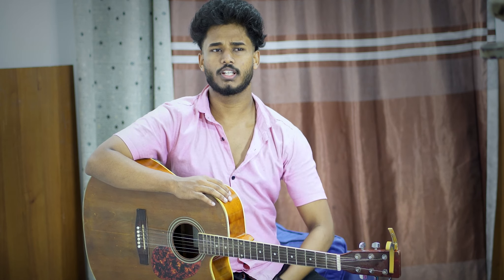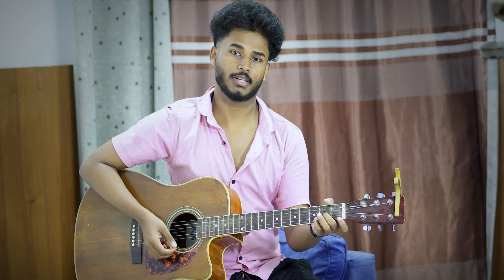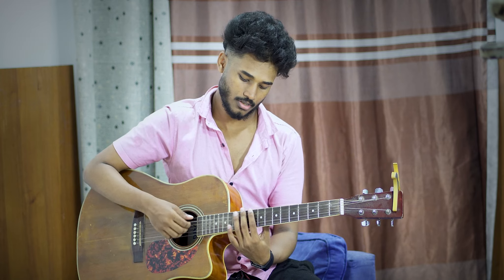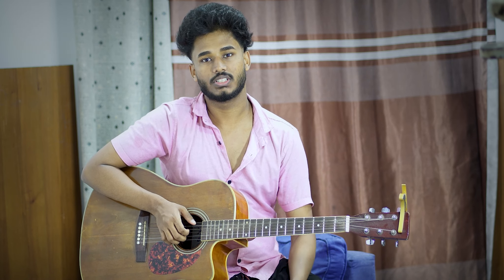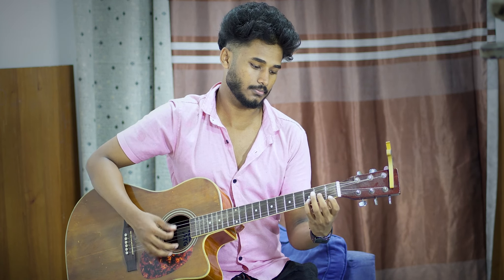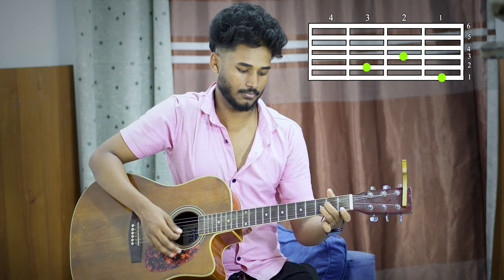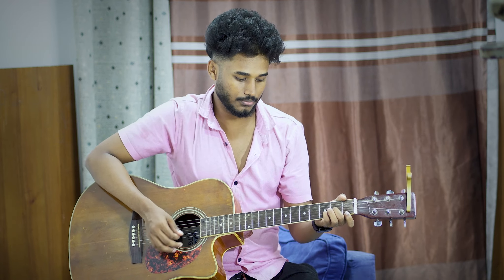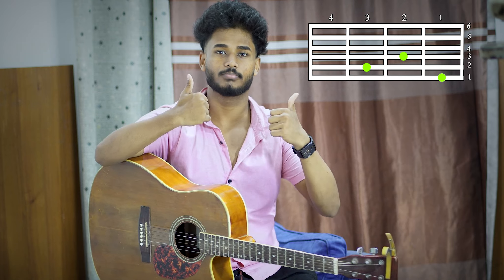Guitar lesson in sinhala #02.2 D Minor chord සිංහලේ න් මුල සිට